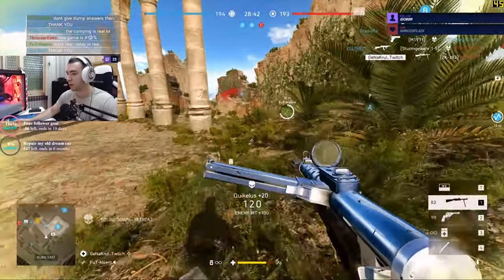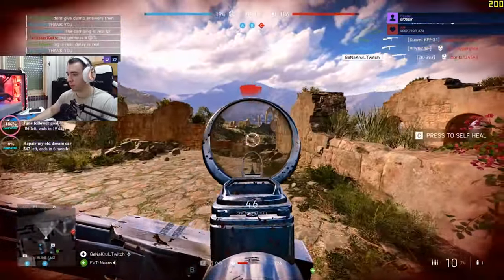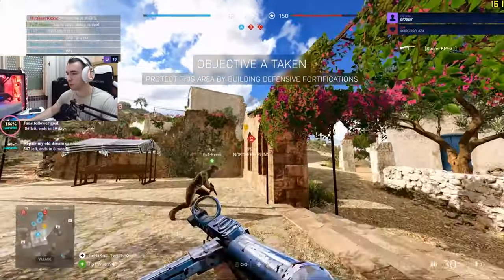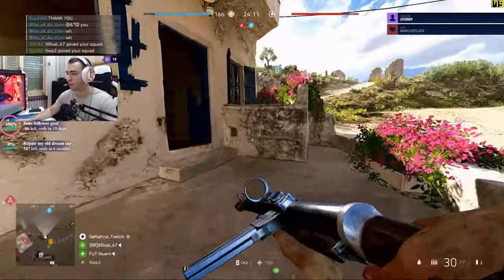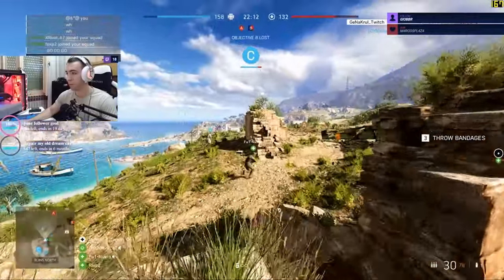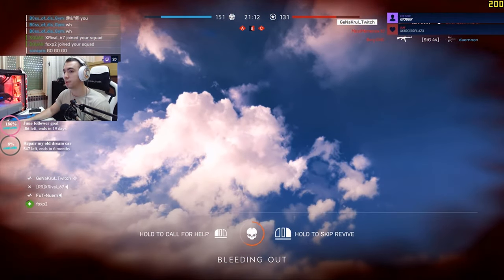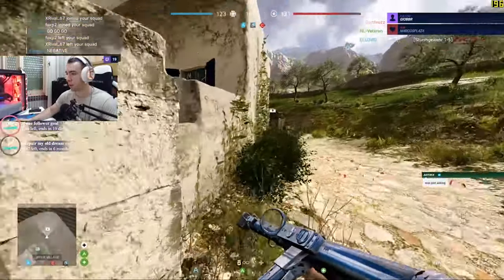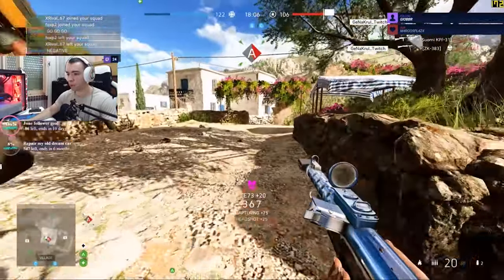Mercury Domination - 63:4- BFV (PC)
Last solid game before the Mercury rotation end. Was fun game wanted to share with you guys! Now we got to play new mode Outpost and the new SMG in the next few days! Hope you enjoy this domination match!